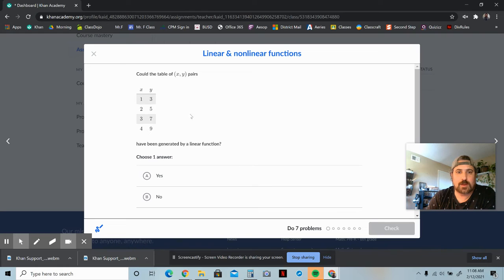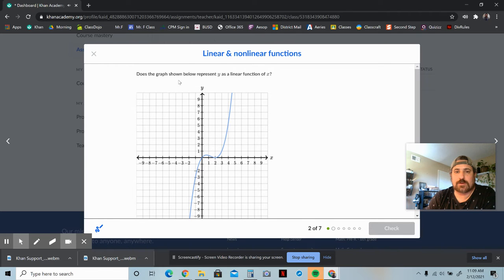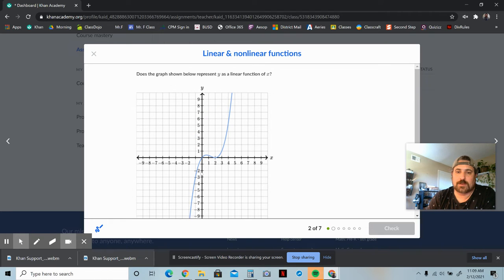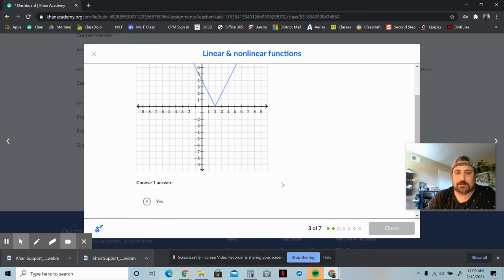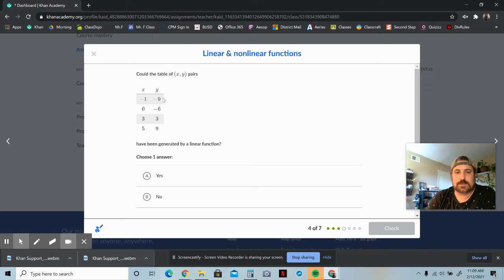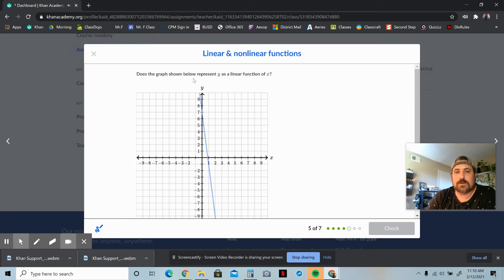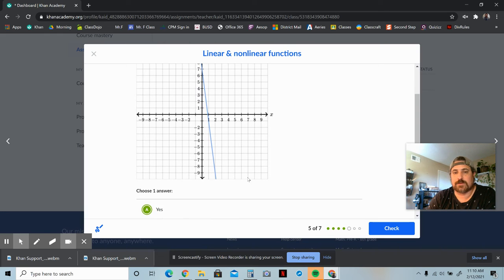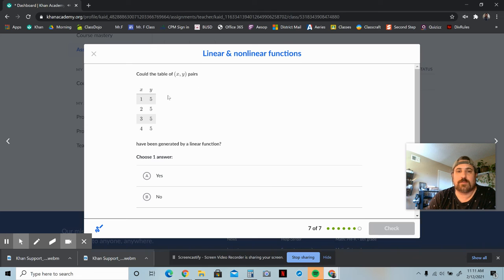Khan Support: Linear and nonlinear functions